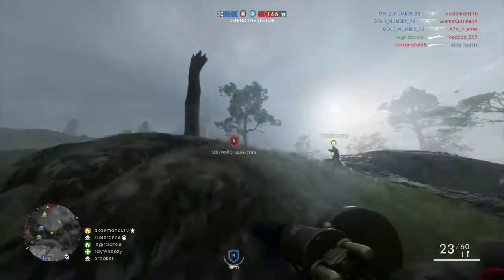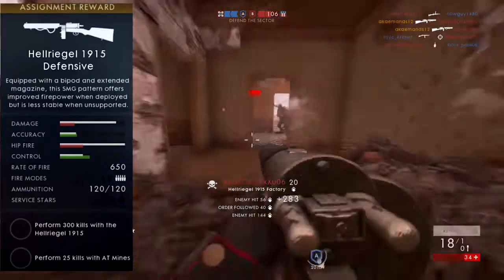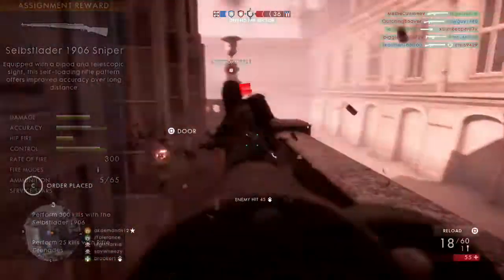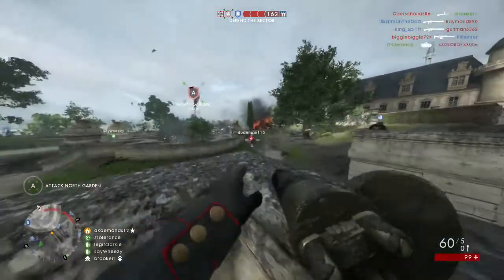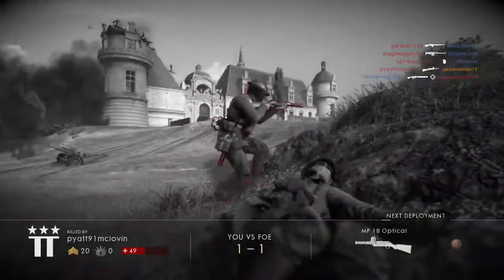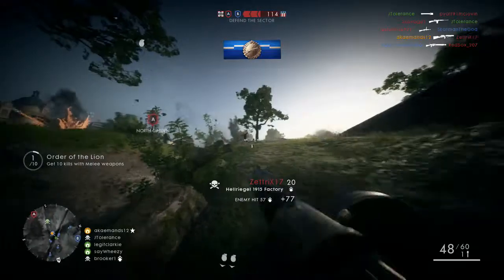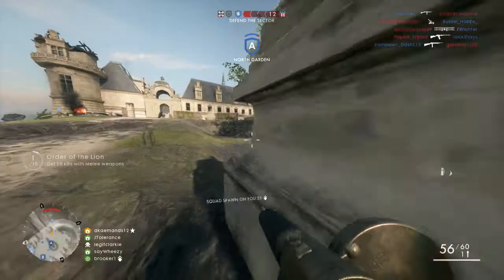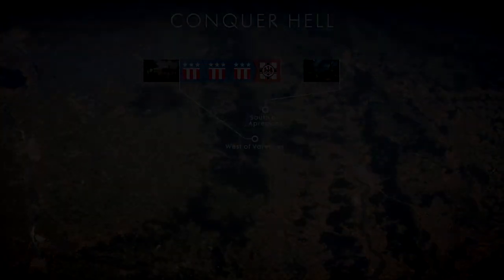BATTLEFIELD 1 - NEW *FREE* WEAPONS COMING SOON & AMMO 2.0 UPDATE!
Check out some of the latest patch notes or Battlefield 1's May 30th Update here!
Are you guys excited about the FREE New Weapons coming to Battlefield 1?

Lycan Twitter!

Battlefield 1 is an upcoming first-person shooter video game developed by EA DICE, published by Electronic Arts. Despite its name, it is the fifteenth installment in the Battlefield franchise. It is the first main entry in the series since Battlefield 4 (2013), and the first World War I video game published by Electronic Arts since Wings of Glory in 1994. The game is scheduled to be released on Microsoft Windows, PlayStation 4 and Xbox One worldwide on October 21, 2016, October 18, 2016 for Deluxe Edition players. PC and Xbox One EA Access subscribers receive 10 hours of game play prior to the 16th, starting on October 13.